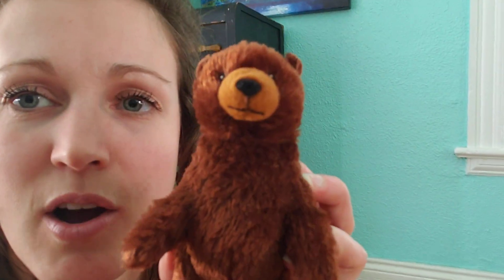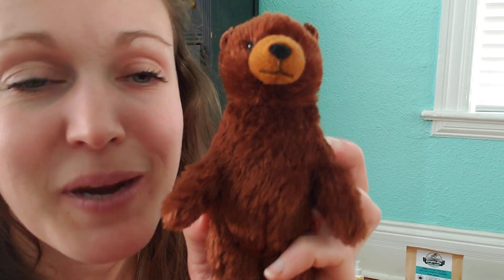Household Bowling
As part of our "Being Active Series," we will show you a household variation on a popular game. All you need is household objects!

To score: the back two pins (on the furthest left and right) are worth two points each, the middle two pins (on the left and right) are each worth three points, and the front pin is worth five points.